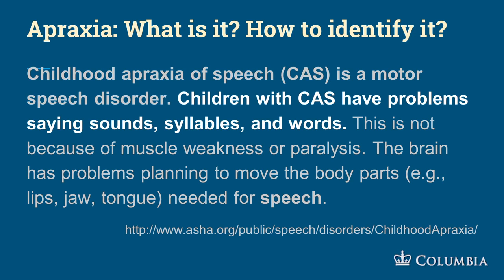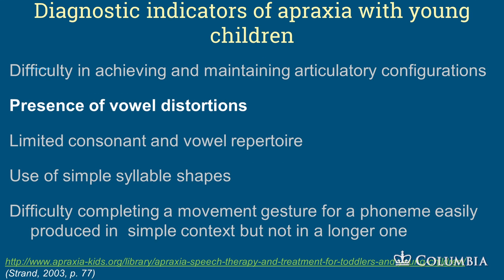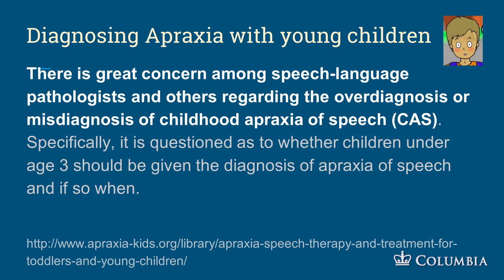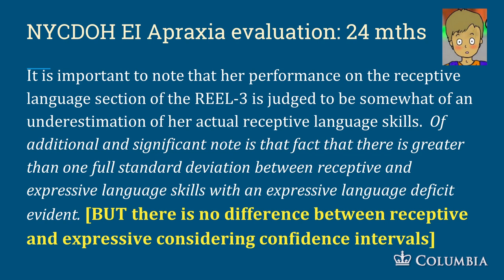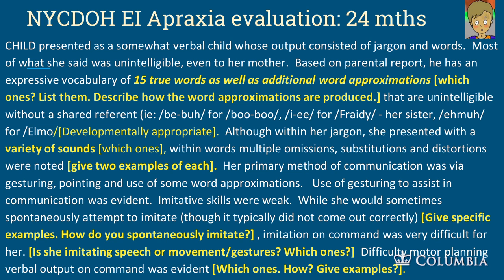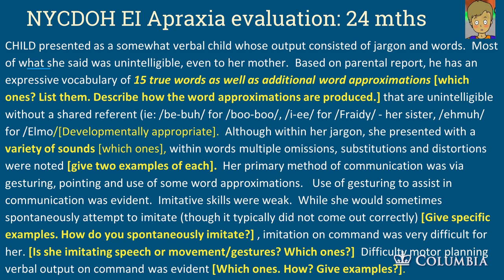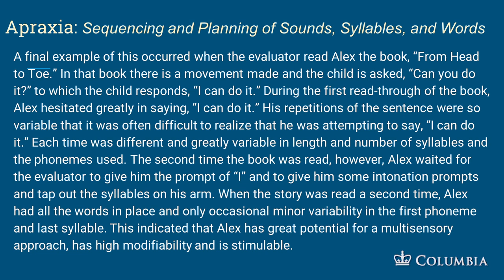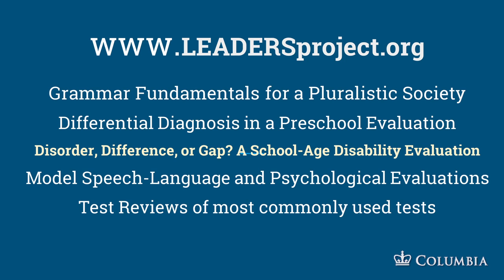NYCDOH Module 7: Apraxia Diagnosis and Treatment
Culturally and Linguistically Appropriate Evaluations:
What Every EI Evaluator in NYC Needs to Know

This is a module series based on a series of trainings given in March and April of 2016 for the NYC Department of Health and Mental Health Bureau of Early Intervention by Catherine J. Crowley, J.D., Ph.D., a professor of Practice at Teachers College, Columbia University. The purpose of the trainings was to provide information about the NYCDOH Bureau of Early Intervention's standards for culturally and linguistically appropriate evaluations to EIODs, agency coordinators, and evaluators in New York City.

In the seventh and final module in this series, Cate provides information on Childhood Apraxia of Speech and discusses the recent over-diagnosis of this speech disorder in NYC Early Intervention. Then, she presents various examples of EI Apraxia evaluation write-ups and talks us through the differences between high and low quality reports.